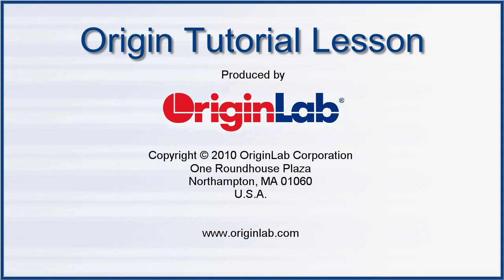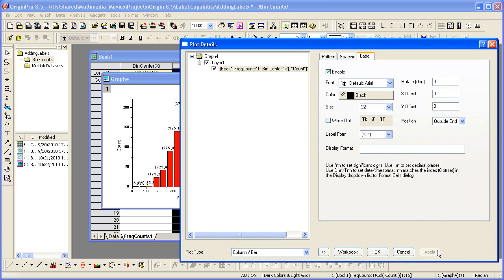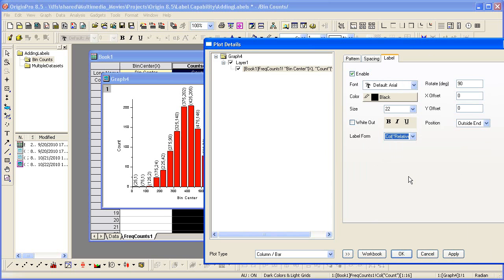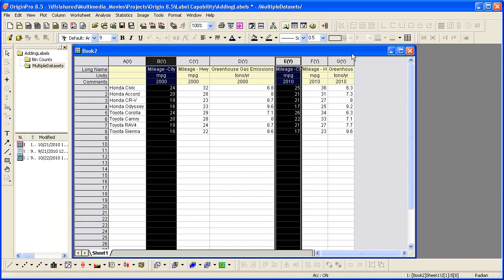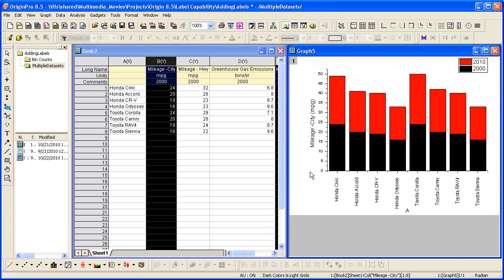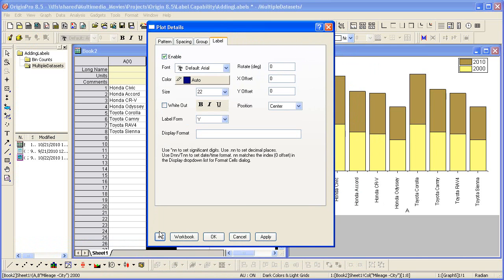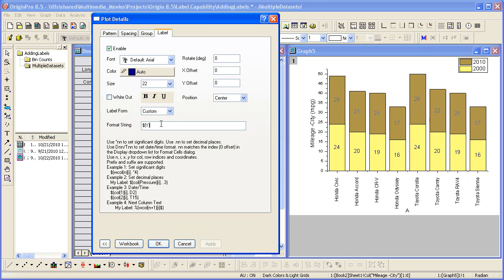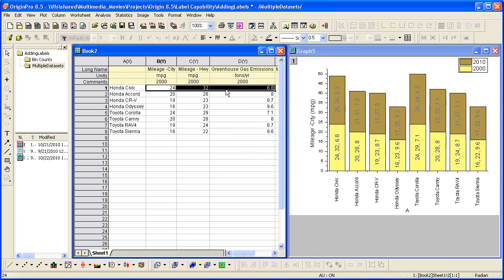Graphing: Origin 8.5: Labeling Data Plots using Data from Other Columns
This video shows how to label data plots using X, Y values, or using data from other columns in the worksheet. Learn how to combine information from multiple columns to add customized label to your plots.